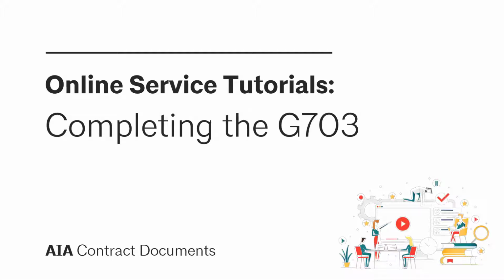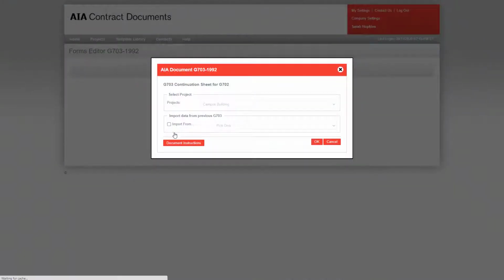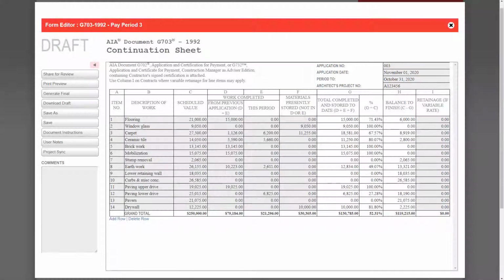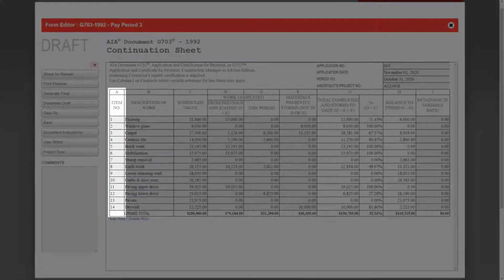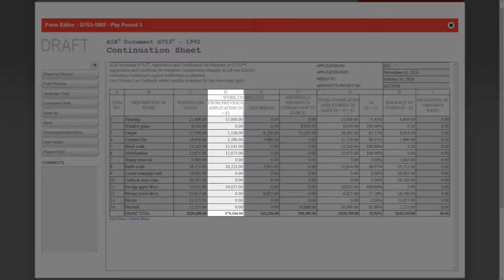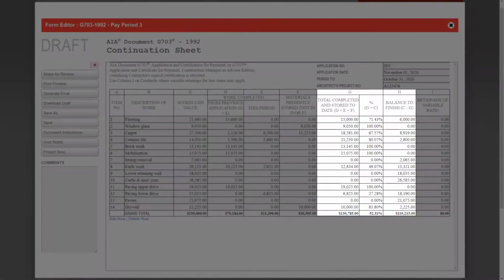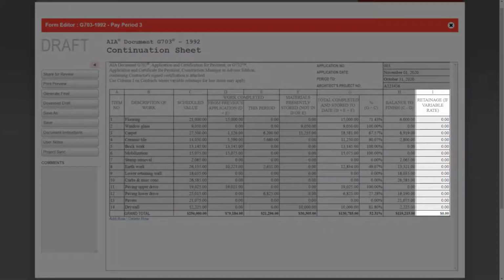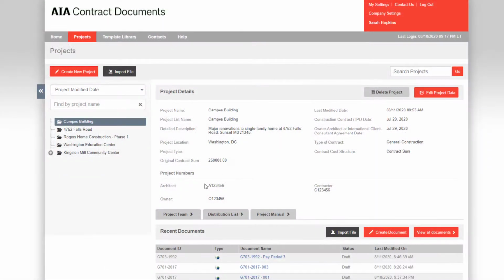Completing the G703, Continuation Sheet in the online service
The AIA Contract Documents online service is a user-friendly platform that allows users to select, edit, and complete signature-ready construction contracts. This video summarizes the process of completing the G703®–1992, Continuation Sheet to the G702  in the online service.